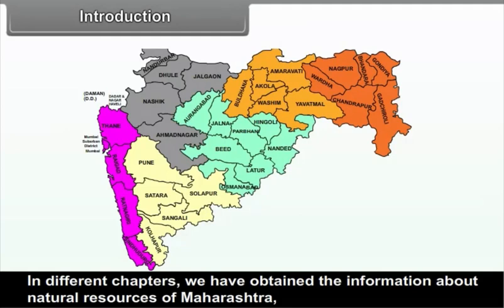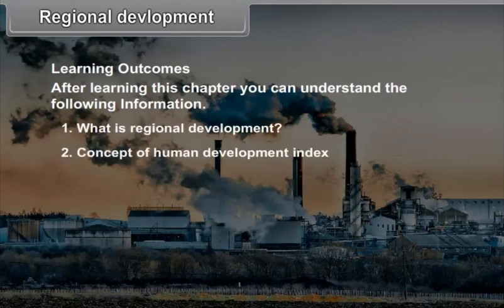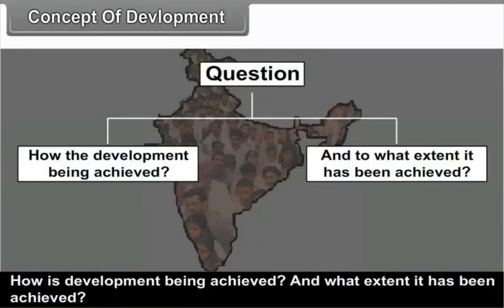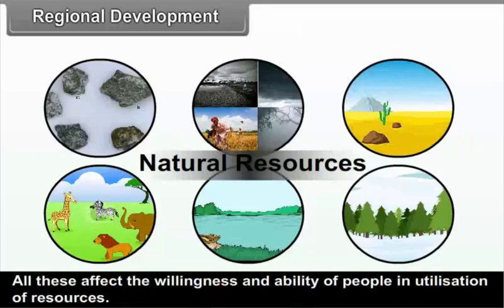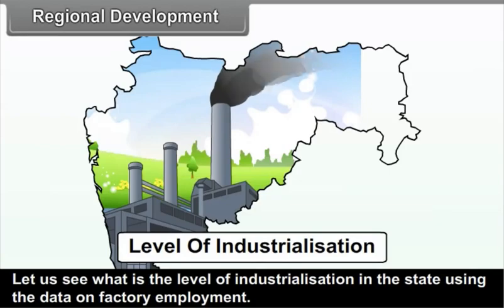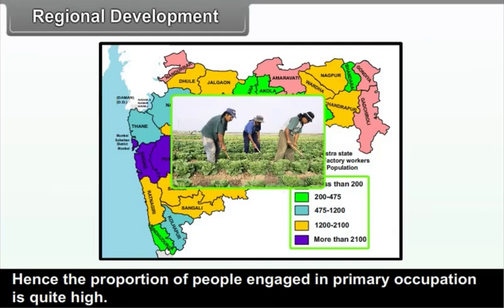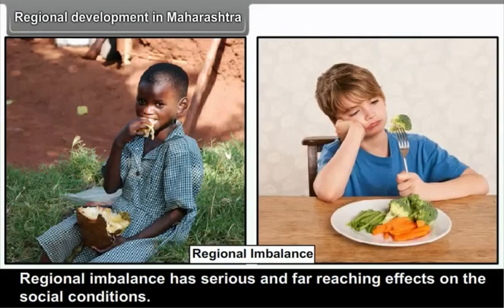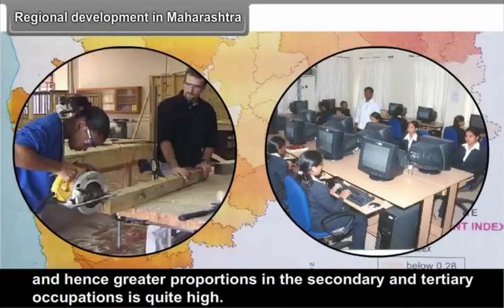Regional Development 31- 9th Class Social Science in English